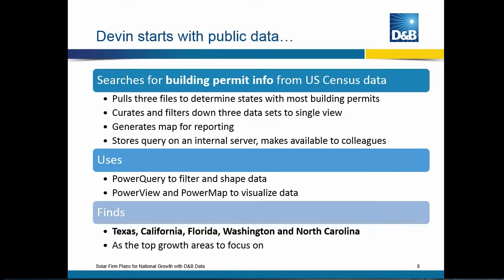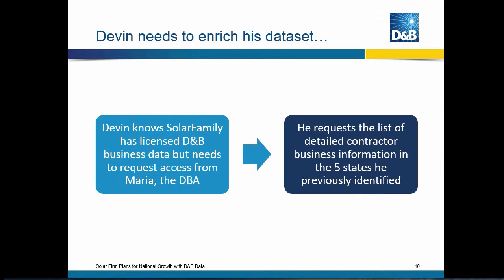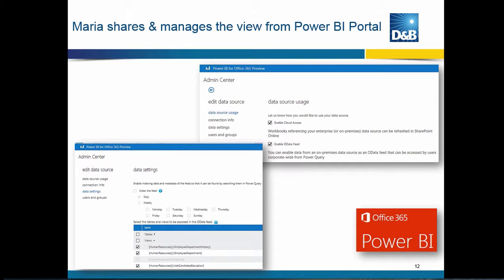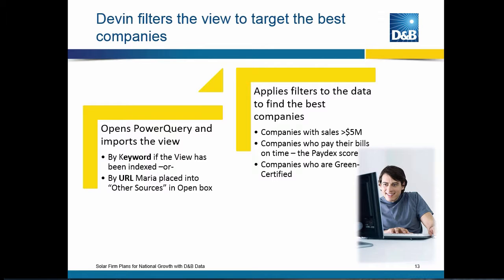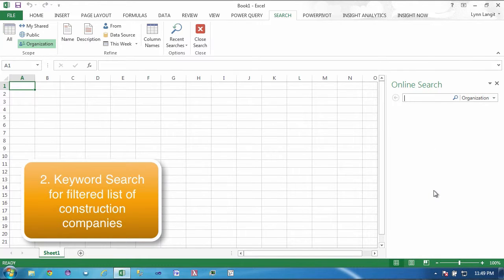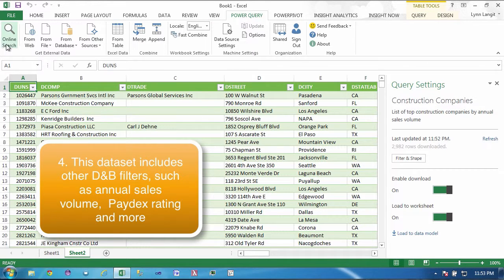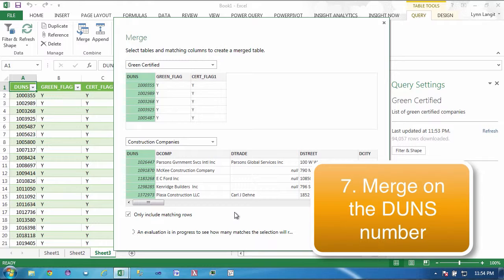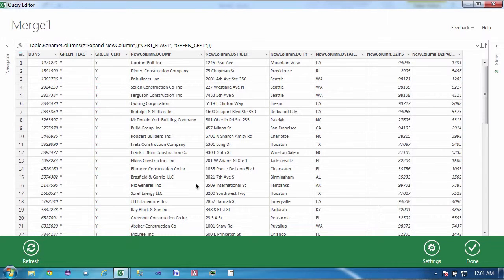PowerBI and DNB Enrichment Part Two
Using PowerBI, PowerQuery US Census Data and DnB Cleanse Match to produce a contact list - part two of three